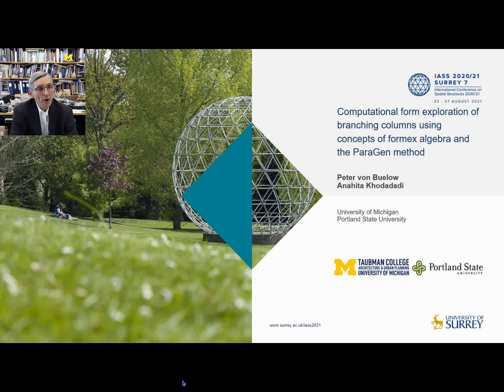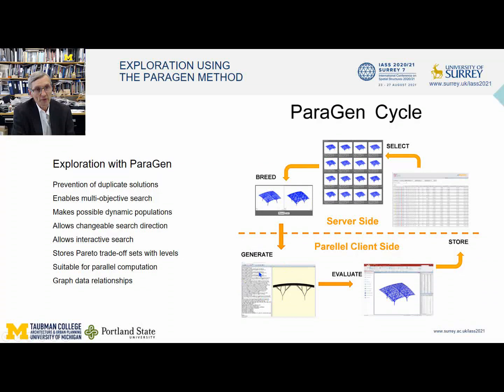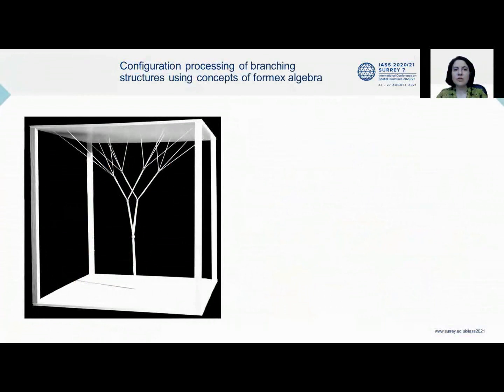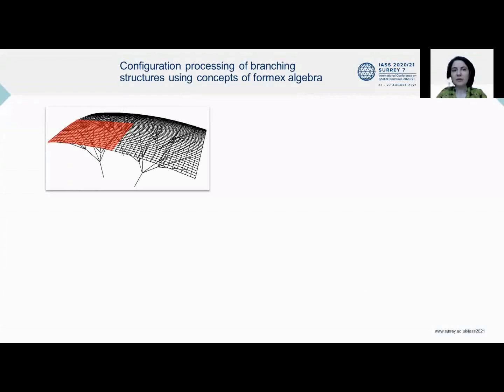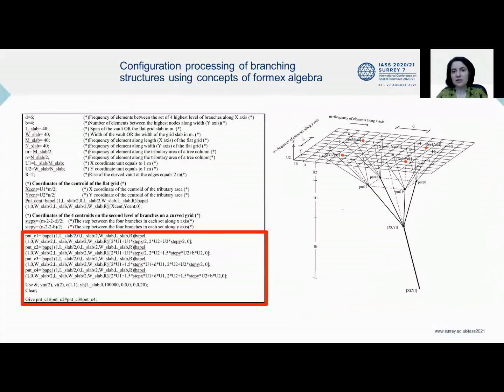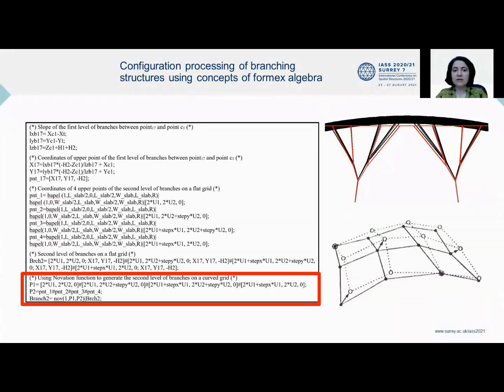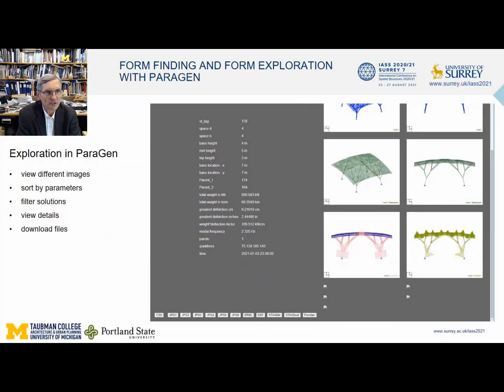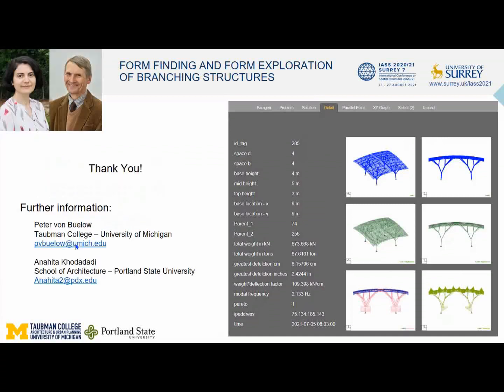Computational form exploration of branching columns using formex algebra & the ParaGen method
Parallel Session 33, Formian in the design activity of architects and engineers

Peter von Buelow and Anahita Khodadadi (University of Michigan & Portland State University) present their work on self-weight and snow load.

This video explores design exploration using Formian together with the ParaGen method of genetic based optimization. As an example, a 40 m x 40 m grid shell supported by four branching columns is investigated. Solutions are parametrically generated using the concepts of formex algebra and its associated software system, Formian 2.0. The generated solutions are then analyzed for a combination of self-weight and snow load using the Finite Element Analysis (FEA) software, STAAD.Pro. ParaGen then creates a database of these solutions along with images and the analysis results. The database of solutions can be explored by filtering and sorting based on the recorded performance results. The Formian coding used for the parametric form generation is discussed along with the approach used to link Formian with the other components of the process. In conclusion, the best performing branching column solutions are found and suggestions are made for further investigations.

Watch their presentation on "Computational form exploration of branching columns using concepts of formex algebra and the ParaGen method" from the Spatial Structures 2020/21 Conference.